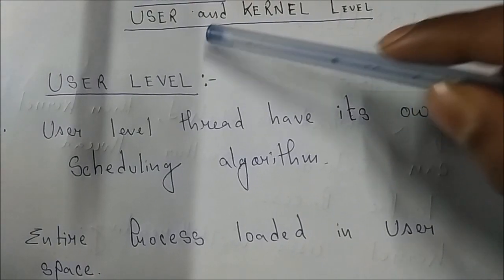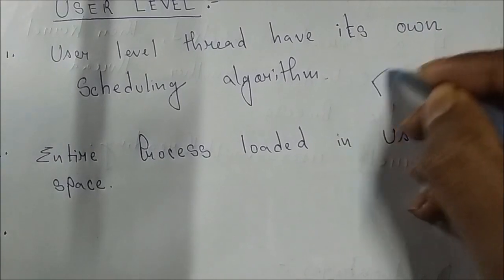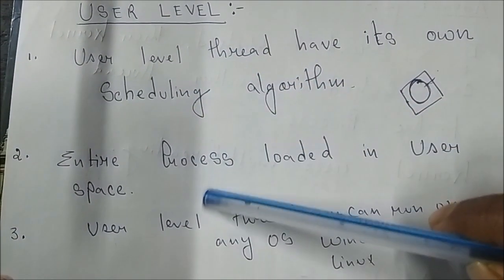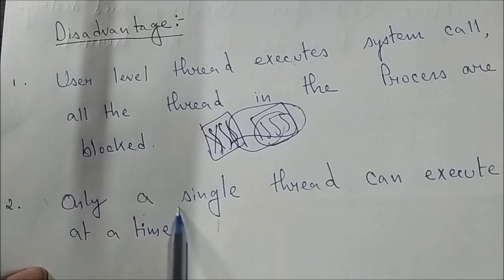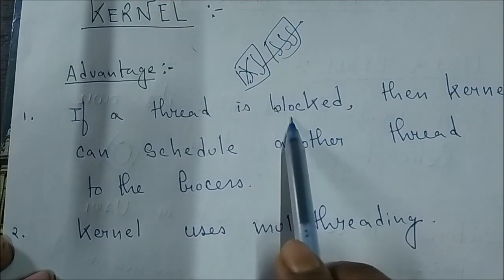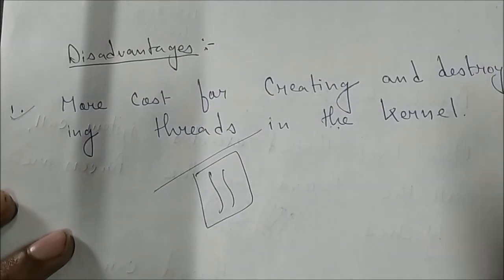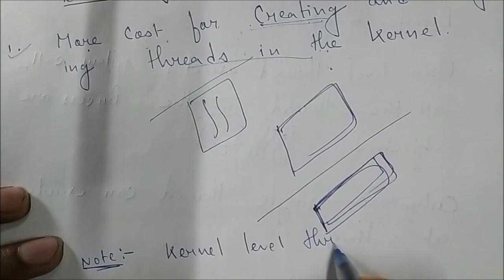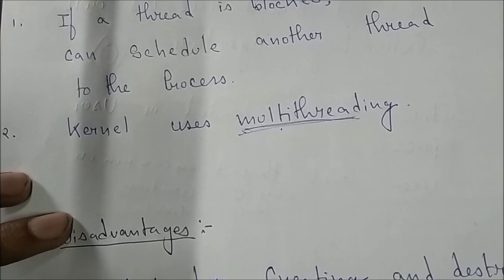5 User Level and Kernel Level thread in OS | user level vs kernel level thread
This video is about advantages and disadvantages of user level and kernel level thread in operating system.